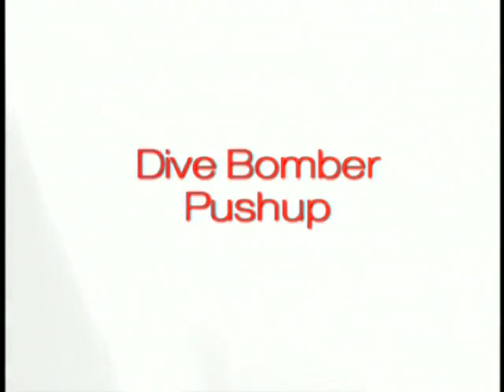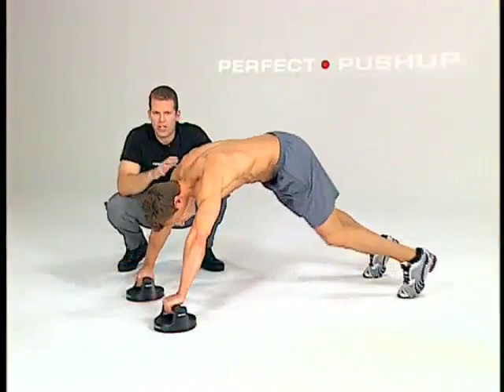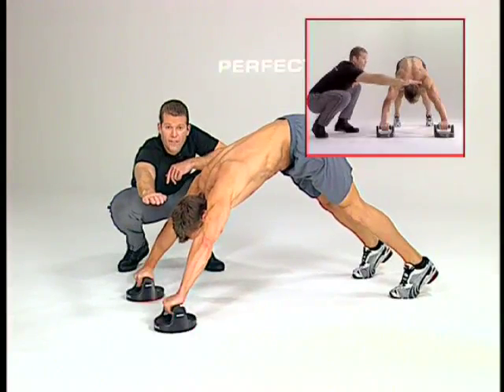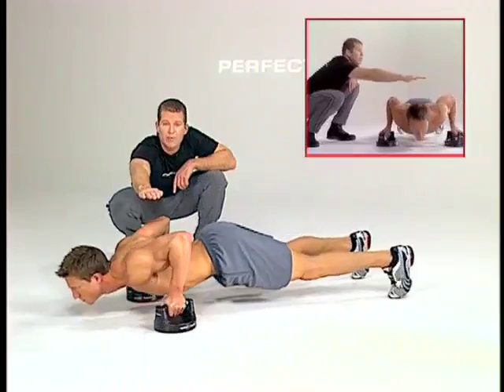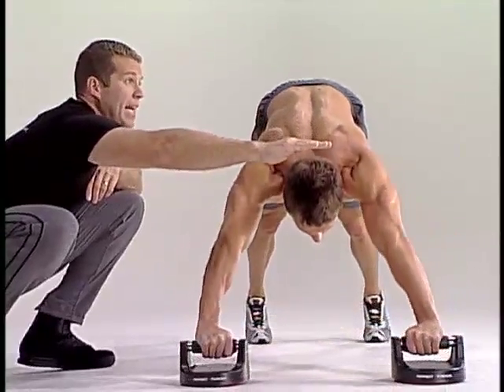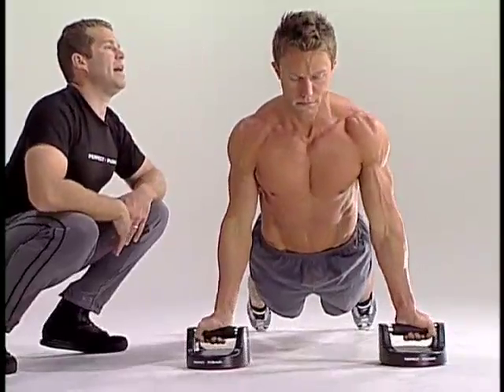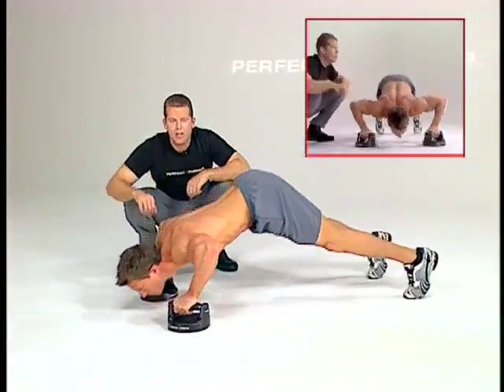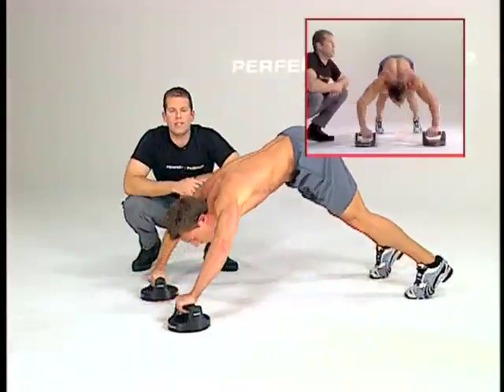Dive Bomber Workout With The Perfect Pushup® | Perfect Fitness